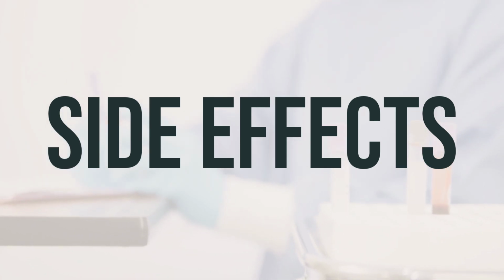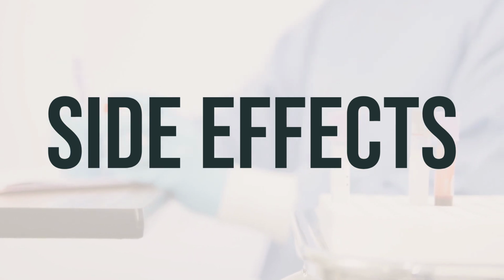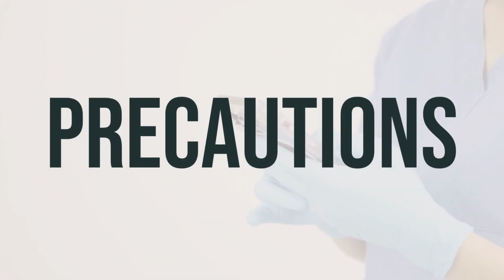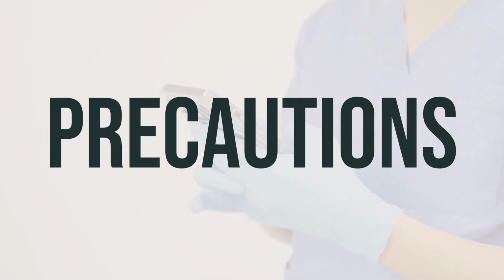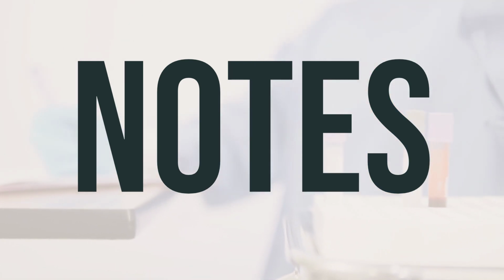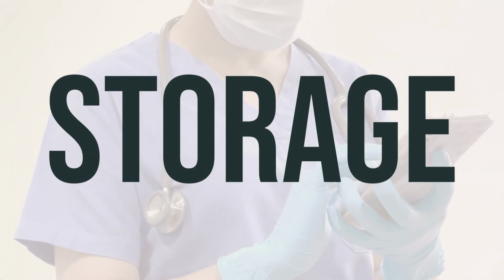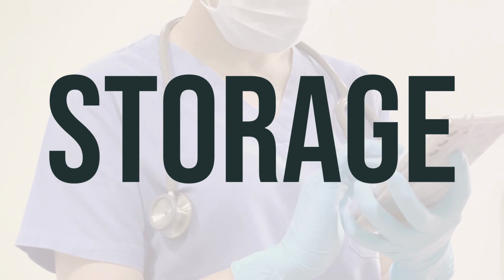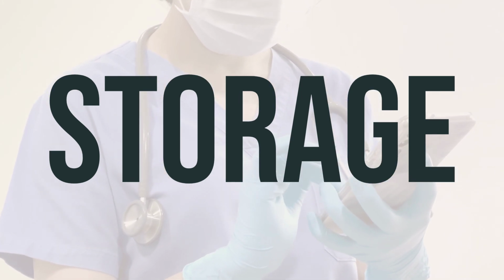How to use Cromolyn Sodium Aerosol, Spray With Pump - Explain Uses,Side Effects,Interactions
This medication is used to prevent allergic symptoms in the nose. It reduces stuffy/runny nose, mucus dripping into the back of the throat, itching, and sneezing caused by seasonal allergies (hay fever) and other allergens (such as dust mites, pet dander). This medication is not an antihistamine and does not provide immediate relief from allergic symptoms. It should be used before contact with the allergen. Cromolyn is known as a mast cell stabilizer. It works by preventing the release of certain natural substances (histamine, SRS-A) made by the body that cause allergy symptoms. Do not use this medication to treat sinus infection, asthma, or cold symptoms. The recommended daily dosage is usually 1-2 sprays in each nostril 3-4 times a day, or as directed by your doctor. It is best to use this medication at evenly spaced intervals. As always, consult your doctor for the best timing to take this medication.
6667